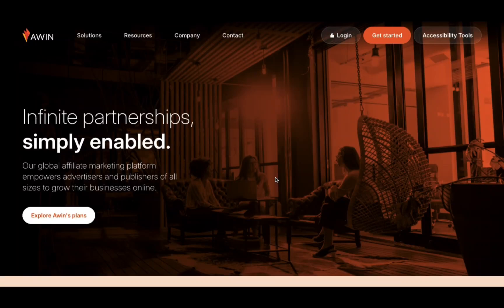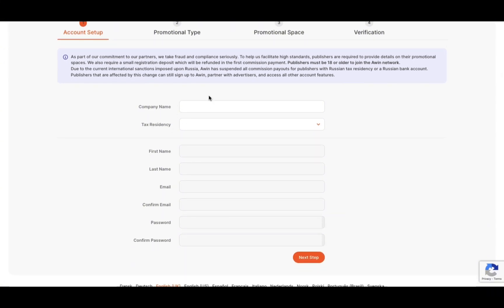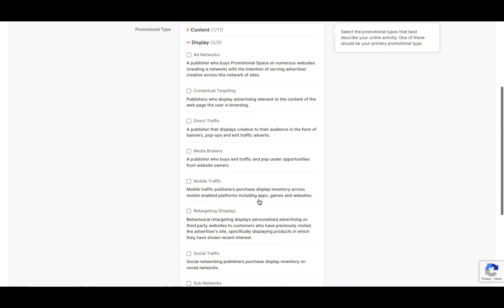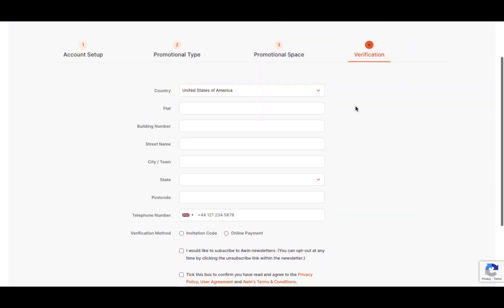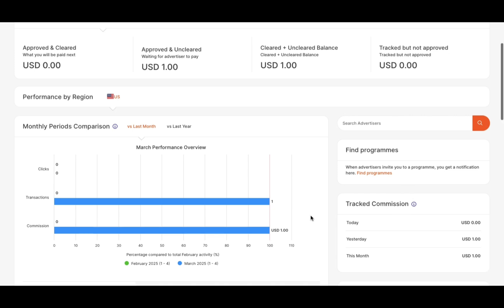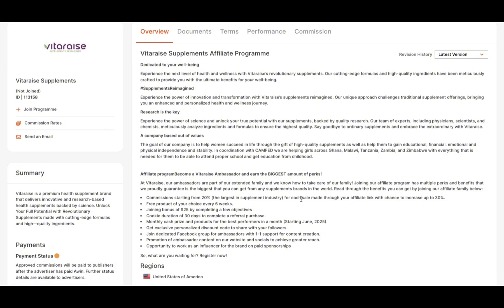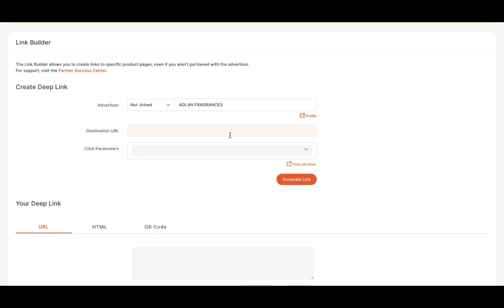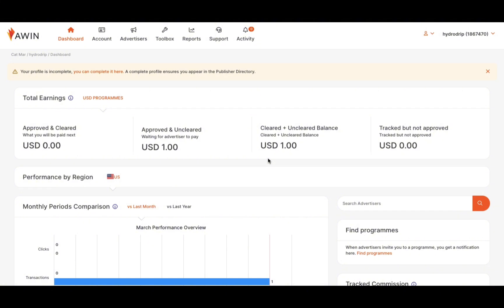Basic Tutorial for Beginners Using Awin (No More ShareASale)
0:00 Intro / No More ShareASale

0:35 Before you sign up

1:58 How to sign up & verification

5:13 Awin dashboard

6:30 Brand profile / joining a program

9:22 Your profile in Awin

10:06 My creatives

10:35 Link builder

12:21 Outro